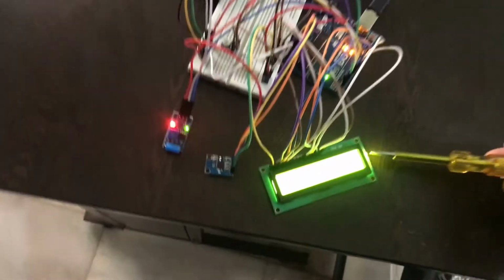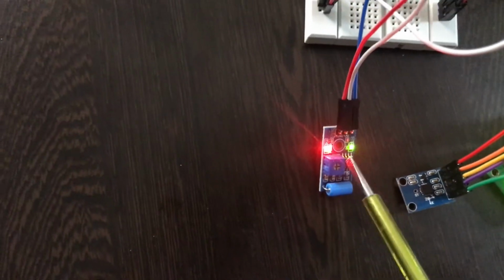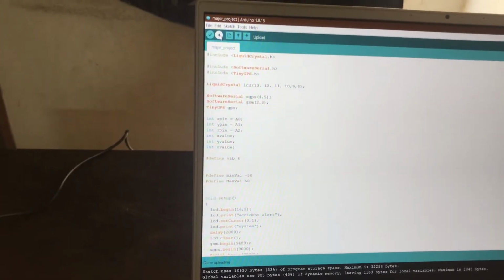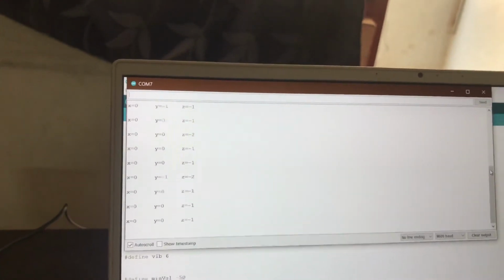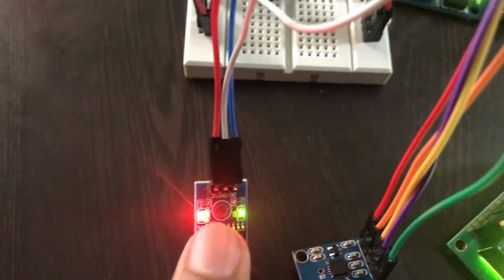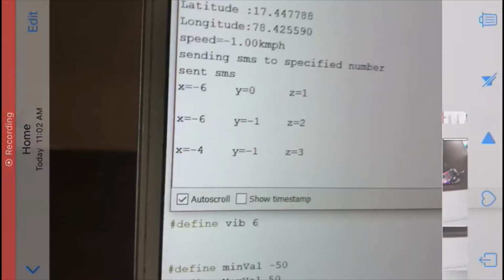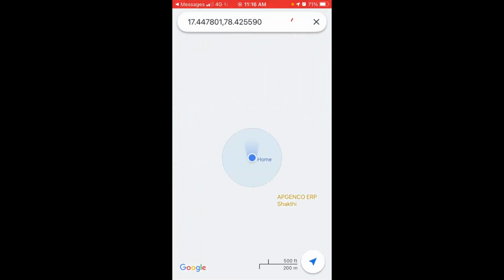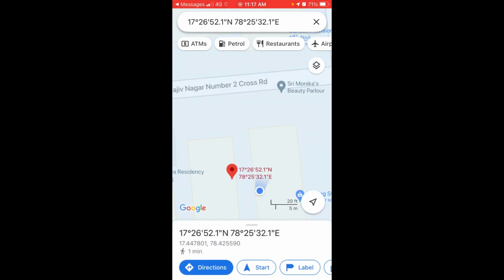Arduino based accident alert system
This project helps an injured person who is met with an accident and in a position where he isn't able to ask for help to save him. A proper aid to persons with that kind of situation may save lives by saving some precious time while reaching the hospital. This project contains Arduino Uno, gsm, GPS, vibration sensor, accelerometer sensor, potentiometer, and an LCD display. if you have any queries regarding the project or any technical query, you can contact me on